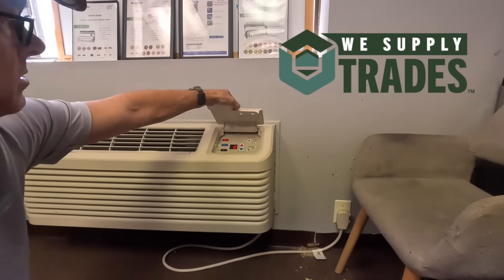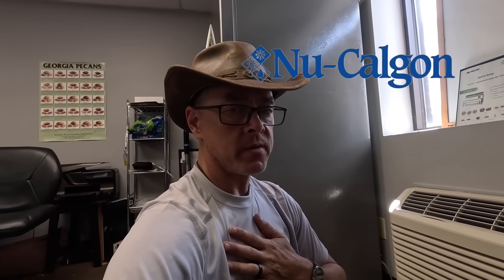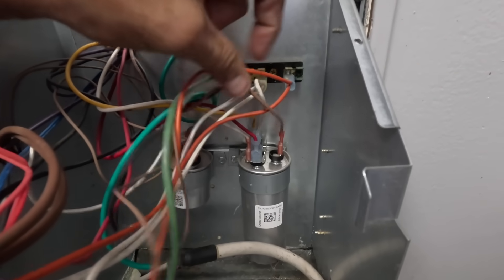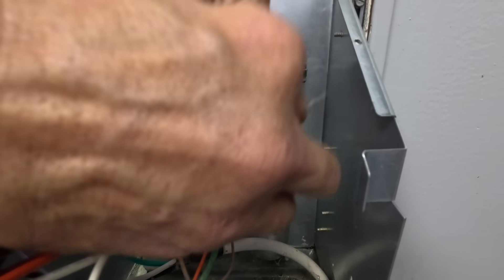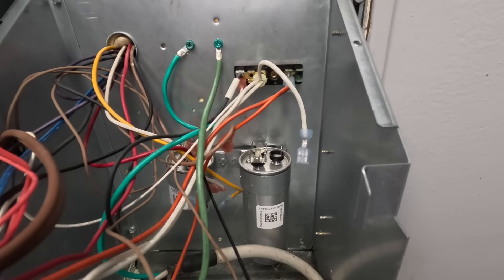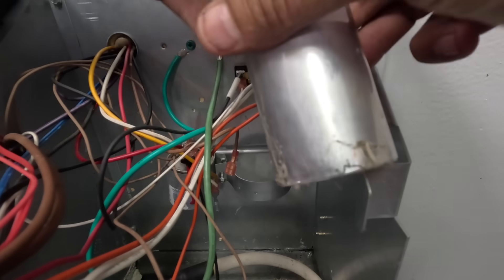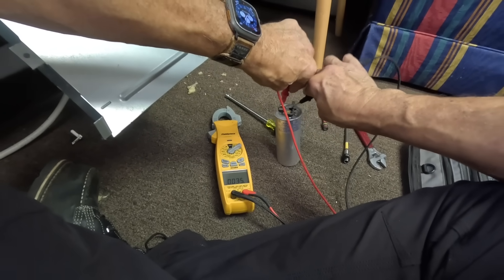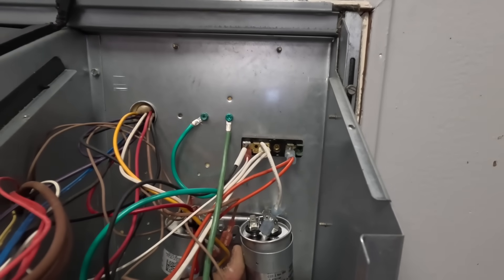Hotel Style Air Conditioner Not Blowing Cold Air!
In this video I visit an office near my shop to work on their air conditioner which is a P-Tac, or what you might commonly see in a hotel room. hvac hvacguy hvaclife hvactechnician airconditioning airconditioner skilledtrades bluecollar @WeSupplyTrades @nucalgonmicrotrainings4647 @MilwaukeeTool @GoodmanMfgTV

3-Amp Breaker
3-1/4 in Round Extend-A-Mirror | WeSupplyTrades